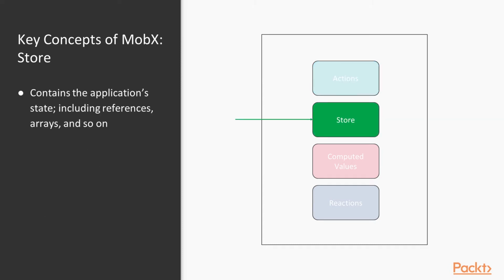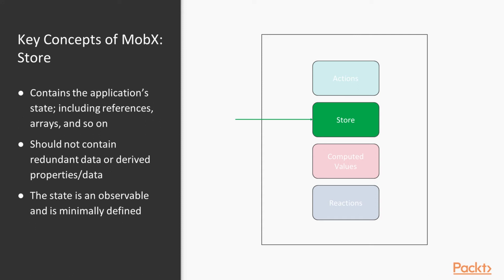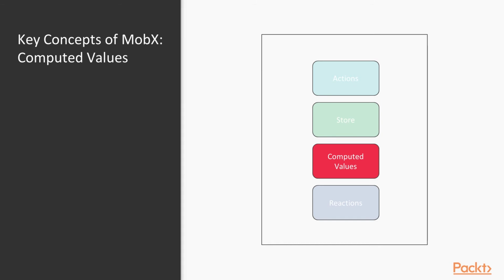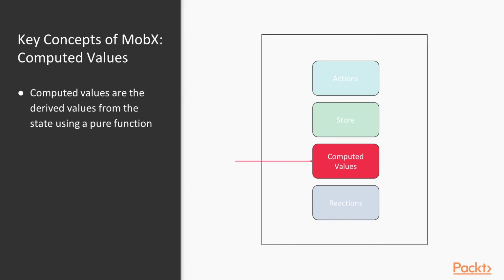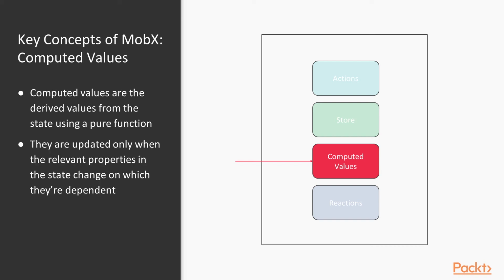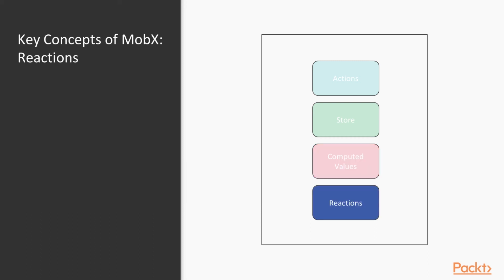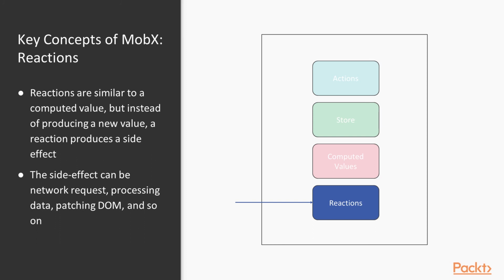Hands-On App Development with Ionic: Introduction to MobX and Its Key Features | packtpub.com